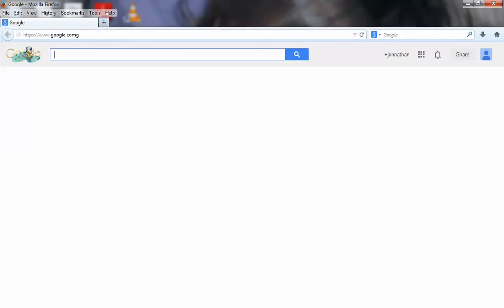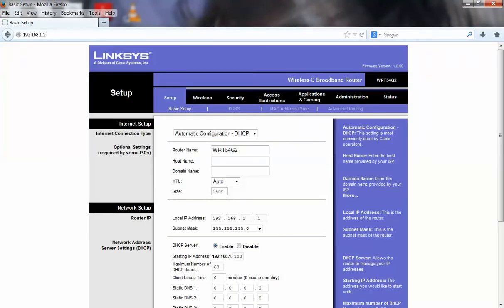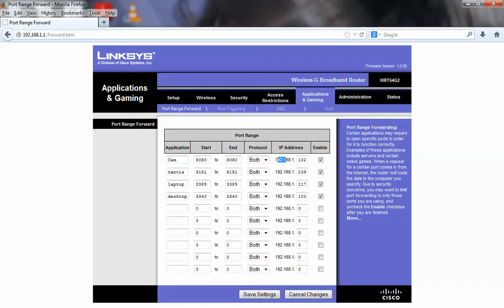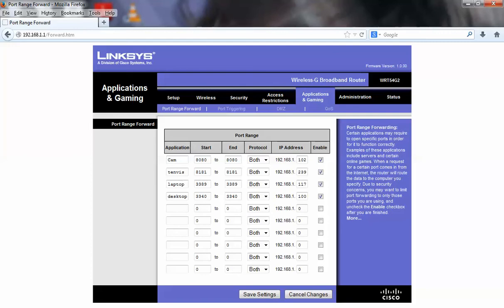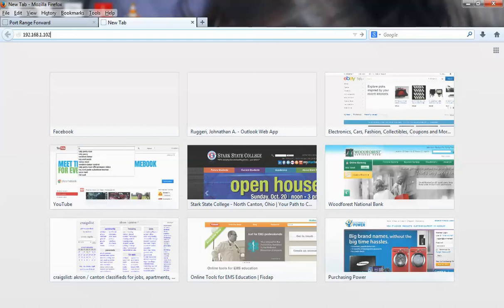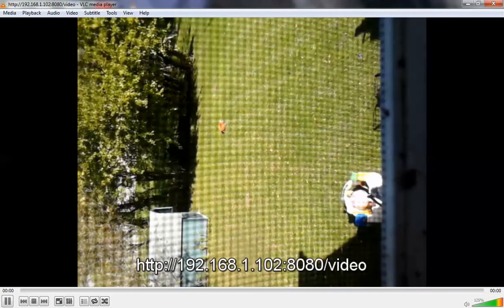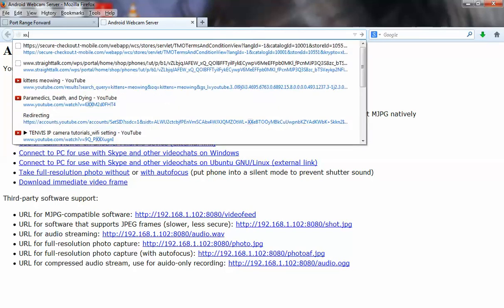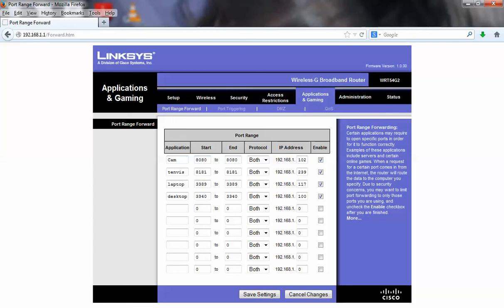How to set up Port Forwarding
This video should help with assisting people who don't know how to do port forwarding.